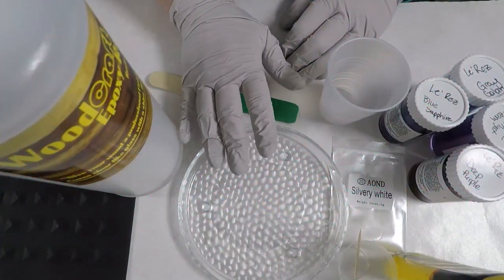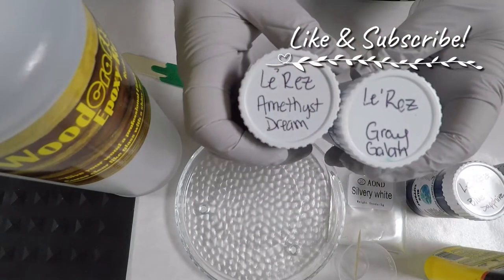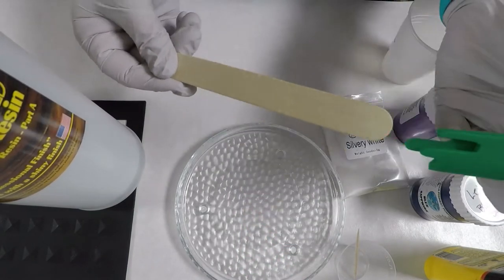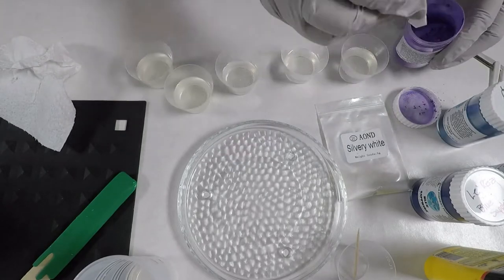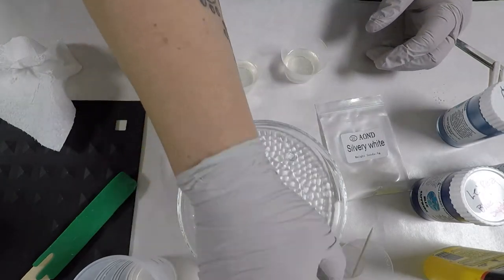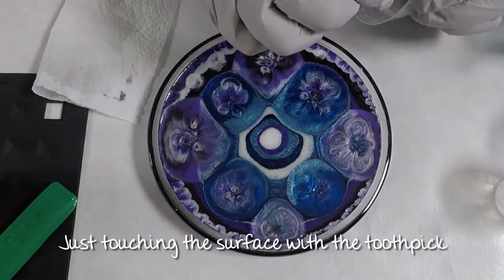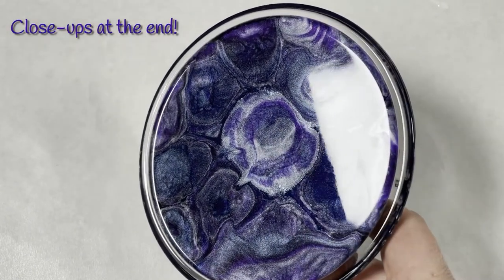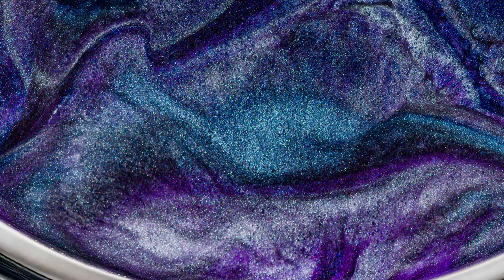Epoxy Resin Experiment | Mica Powders & Silicone Oil only | WoodCrafters Resin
In this video I will show you the quick experiment I did using just mica powders and silicone oil only.

Elisa
(pronounced EE-leesah)

DISCOUNTS!

JDiction
Into Resin
Let’s Resin
Amazon

___RESIN___

AOND pigment powder bags - Silvery White

Cups - 1oz medicine
Cups - 3oz
Plastic Cosmetic Spatulas
Silicone 3-in-1 oil